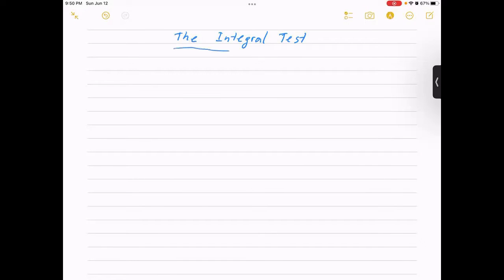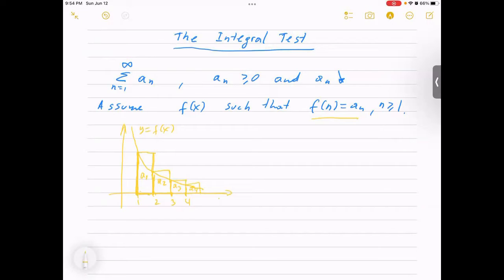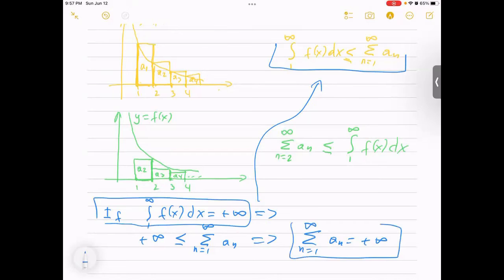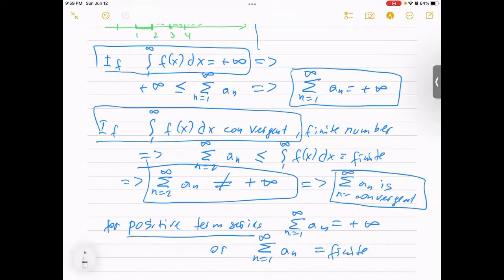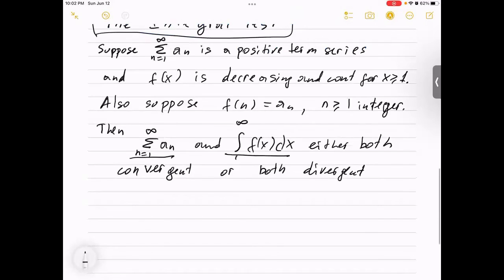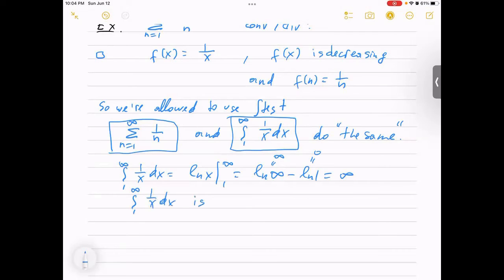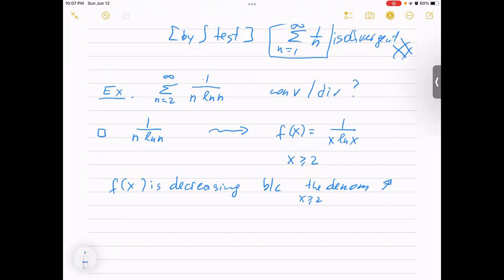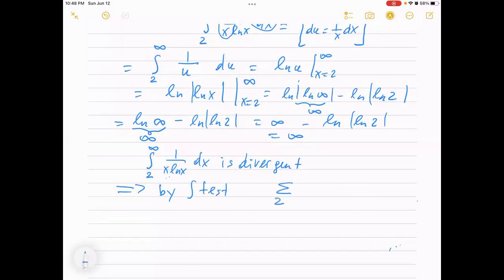Integral Test 1